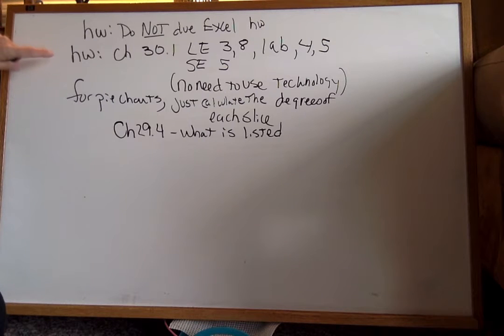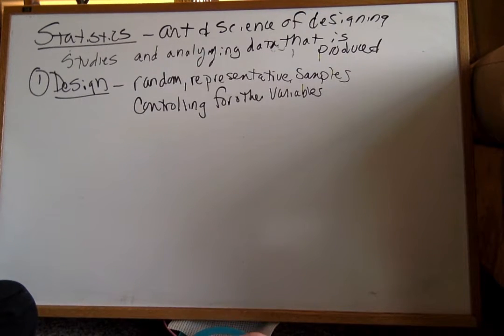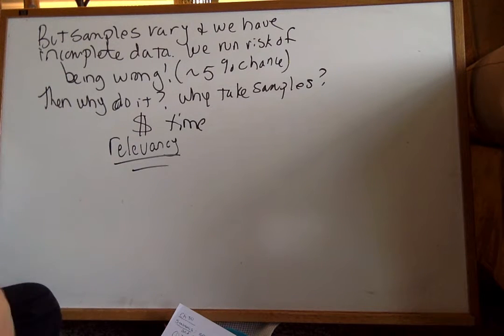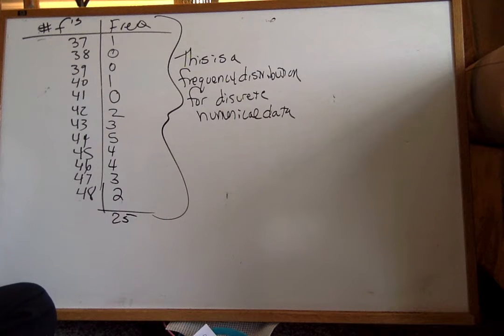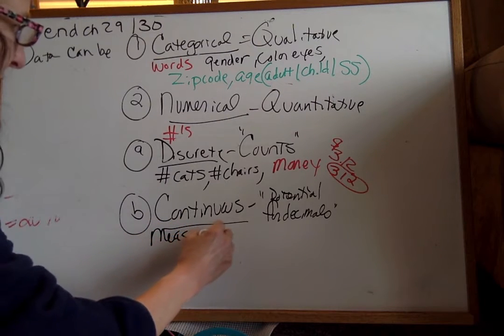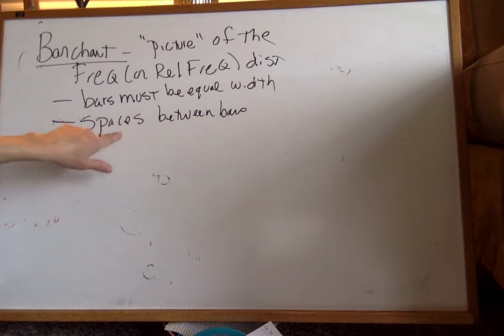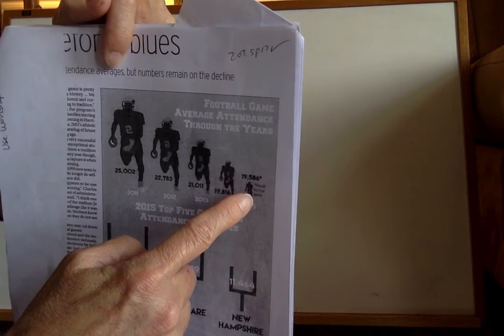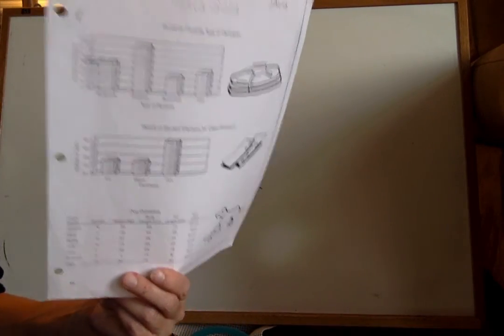video stats A : intro notes, F activity, cat/num, disc/cont, categ data, bad bar charts math 207